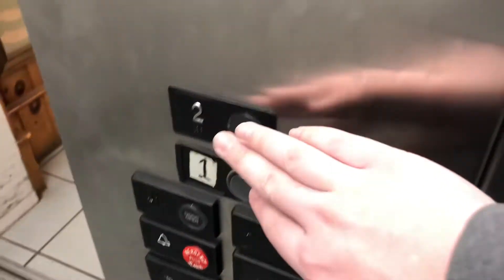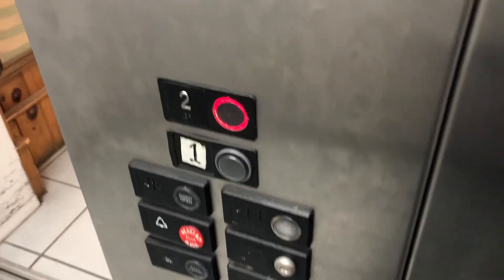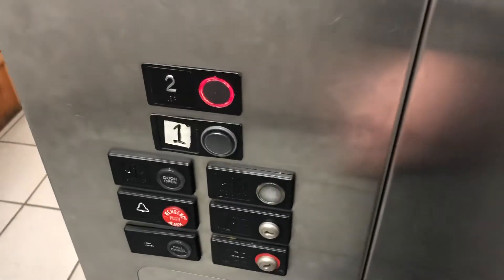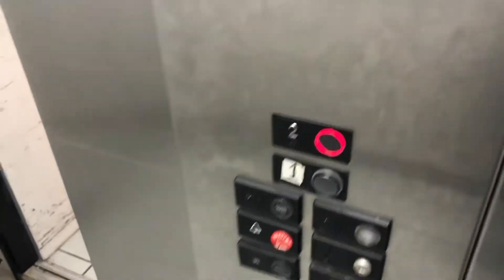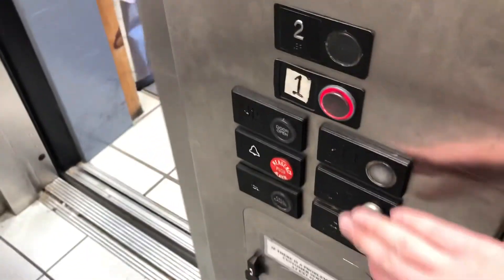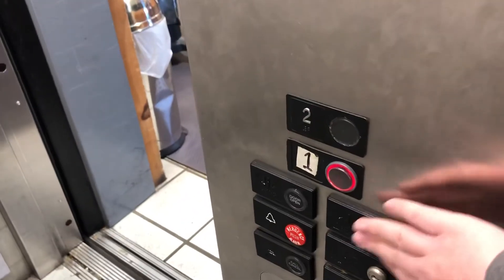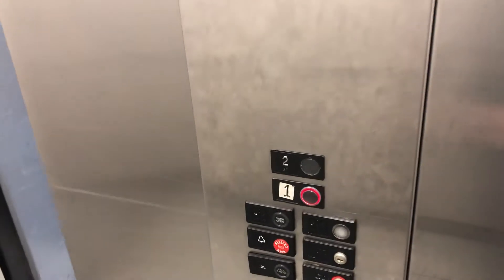[EL] Run Down US Soft Touch Hydraulic Elevator at Smoky Mountain Knife Works (Seveirville, TN)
This thing is in horrendous condition. Vandalized cab, garbage replacement mods on the inside, burnt out floor indicator, crappy leveling, this thing is a fuck fest. I don’t like mods, but I hope to god they redo this cab. Judging by the bottom floor call panel, these Soft Touches look like they may have modded a Dover Traditional(ly Boring) or a Monty.

Surprisingly not a lot of people have filmed this yet (maybe for good reason), only Elevators+ More filmed this so far besides me as far as I know.

Elevator Rating: 2/10
Overall Opinion: Disgusting

STF’s Elevator Rating Scale:
10: BEAUTIFUL
9: Nice
8: Good
7: Charming
6: Interesting
5: Boring
4: Needs Attention/Dislike
3: Junky
2: Disgusting
1: Fuck this, never riding again!